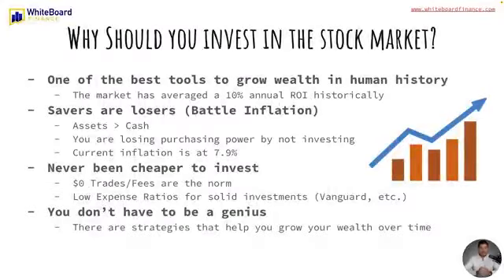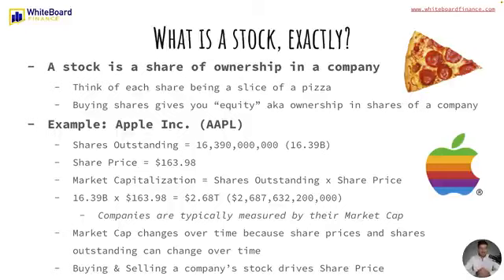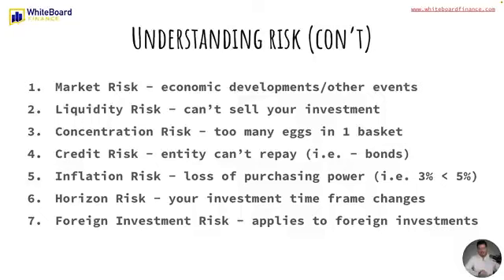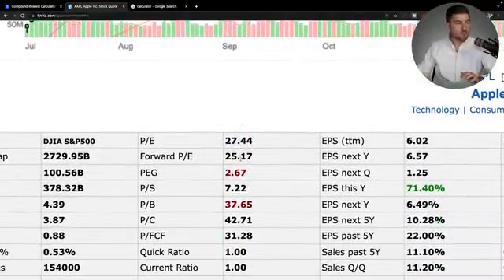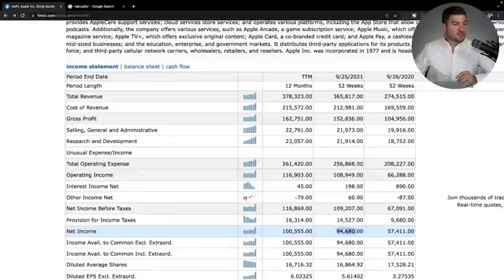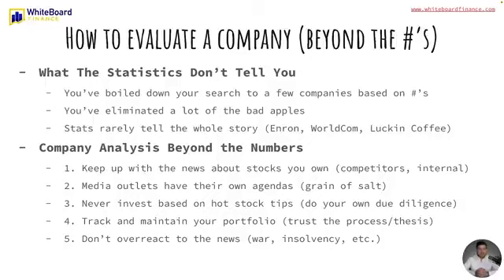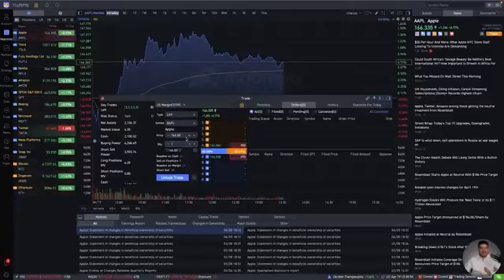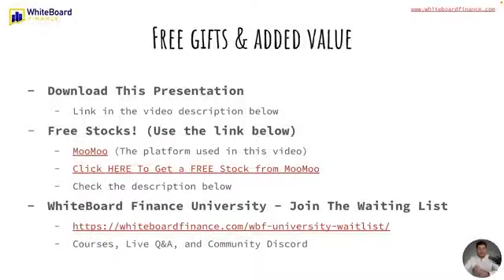August 10, 2025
finance category